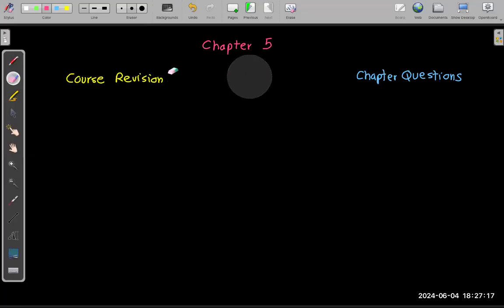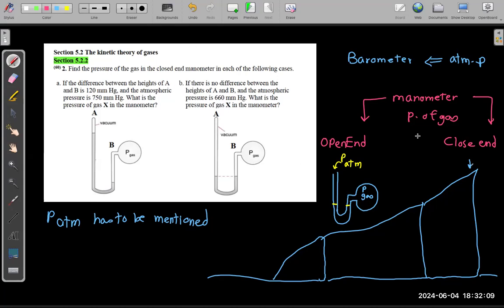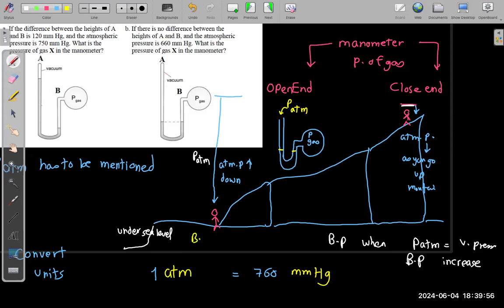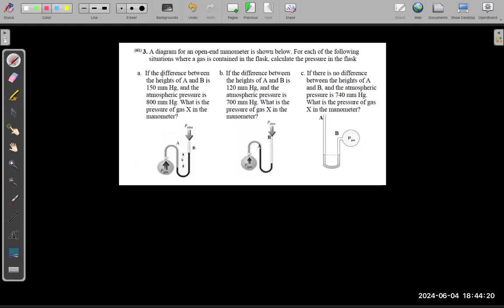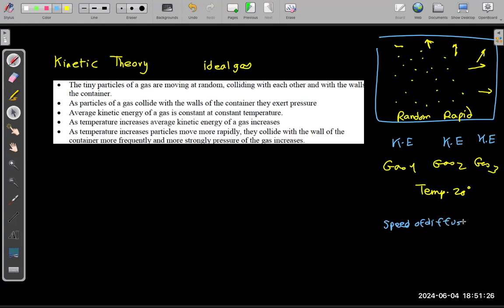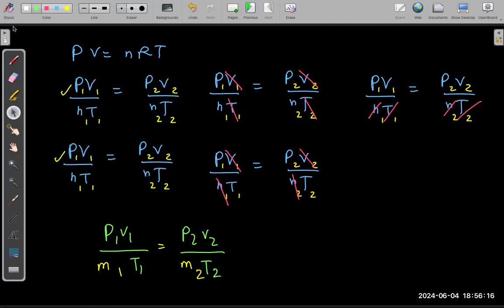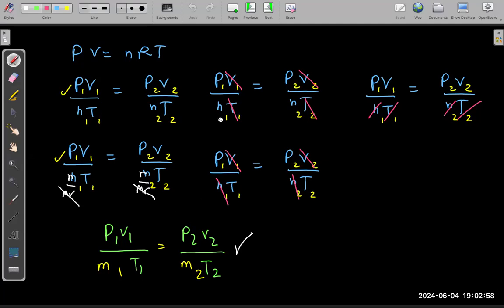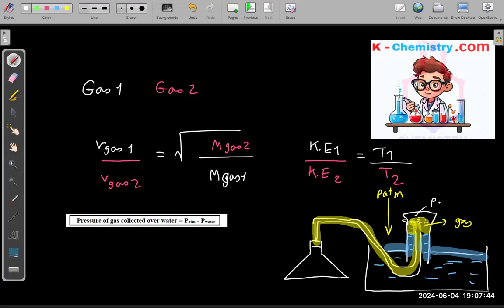CHEMISTRY SABIS Grade 10 CHAPTER 5 Full Revision (including non Grid) Part 1